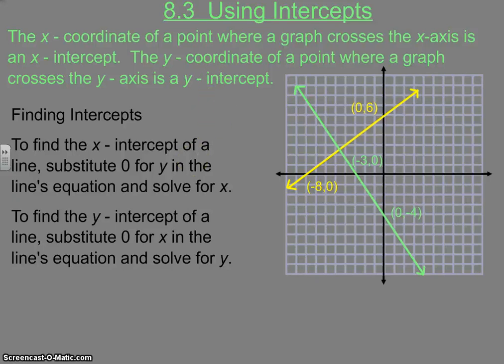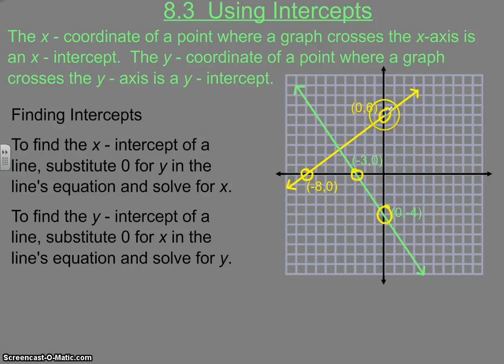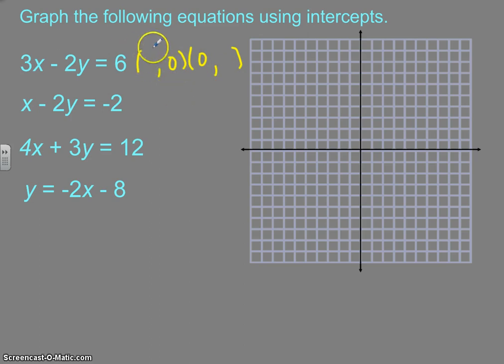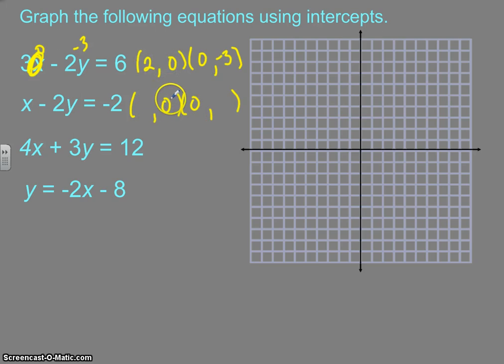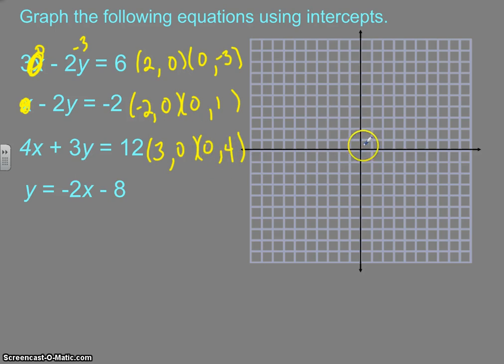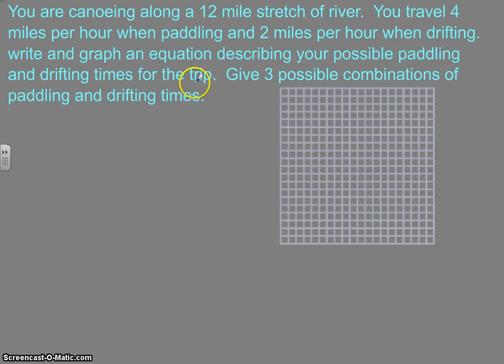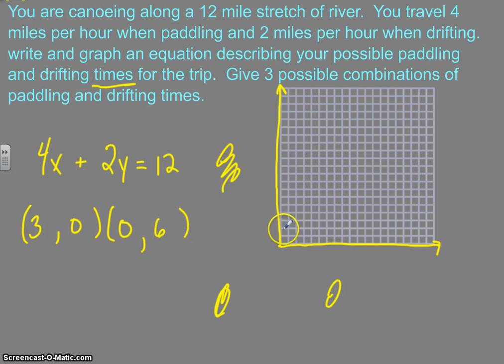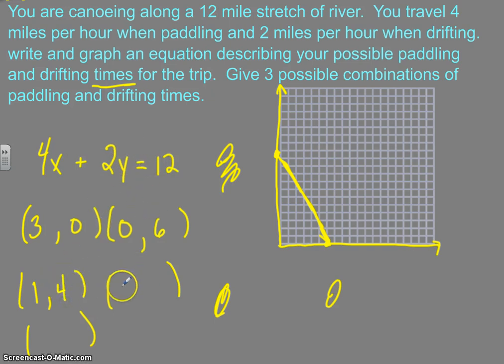8.3 Using Intercepts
Graphing Linear Equations with the X and Y Intercept, Identifying X and Y Intercepts from Graphs